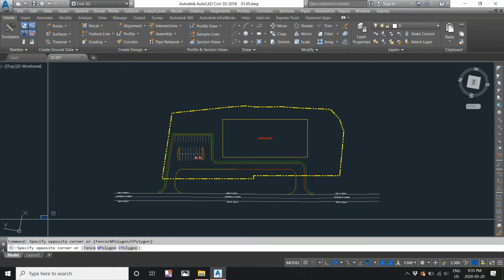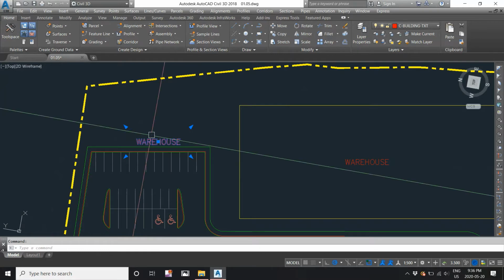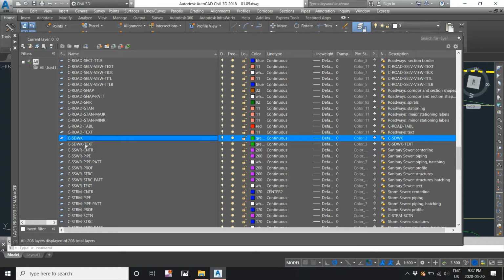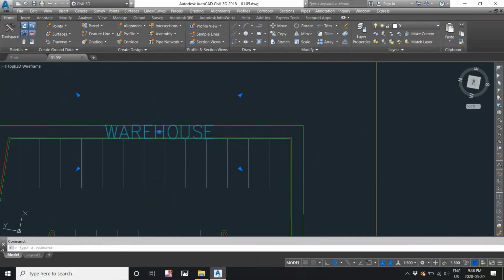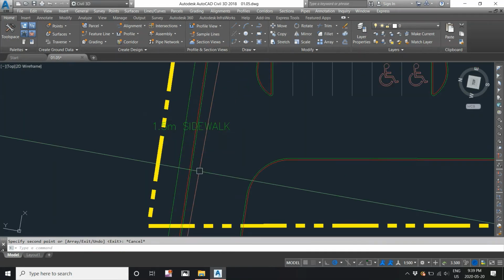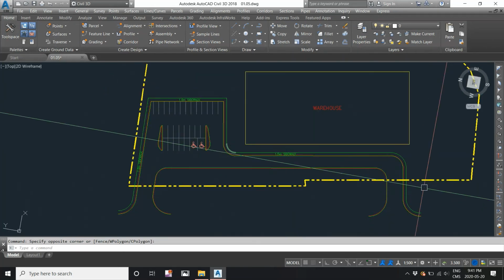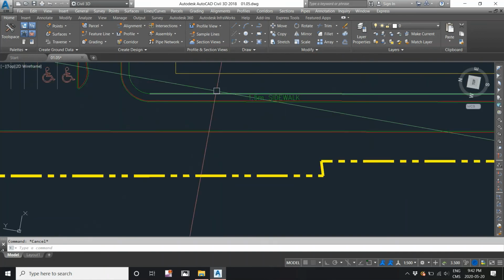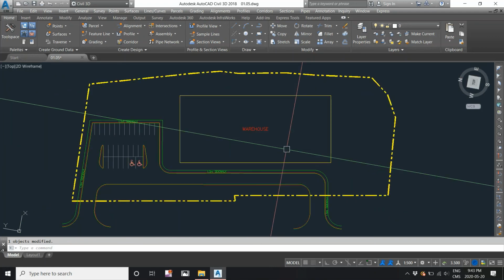01 05 Copy and Erase